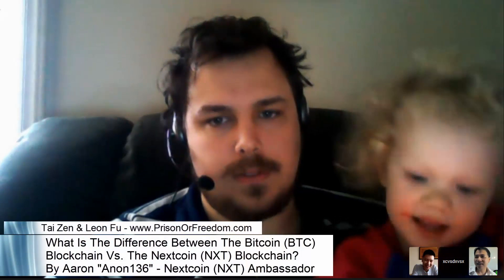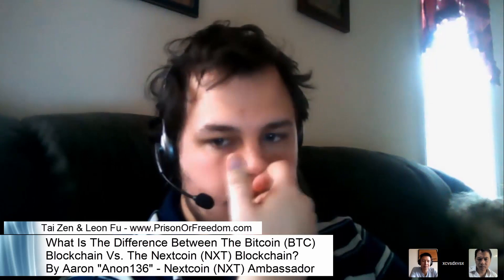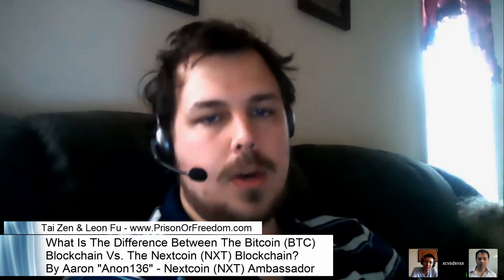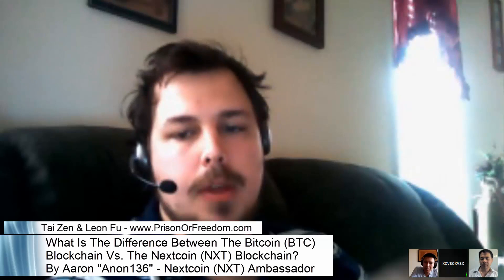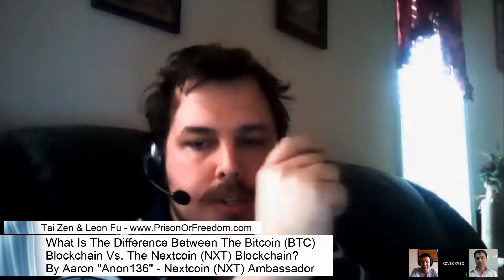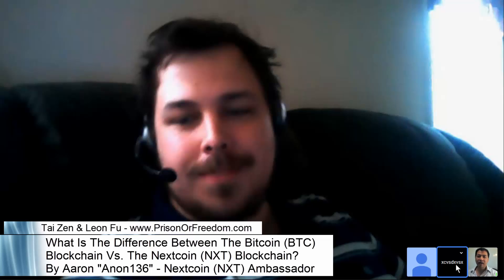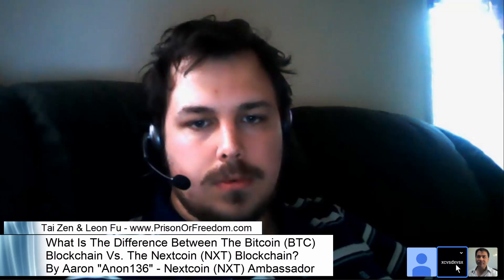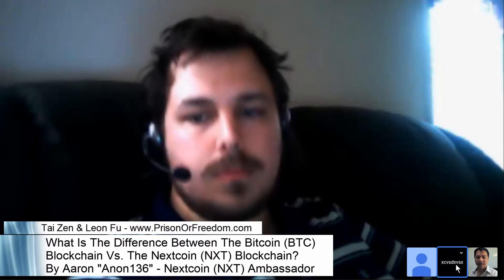What Is The Difference Between The Bitcoin (BTC) Blockchain Vs. The Nextcoin (NXT) Blockchain?